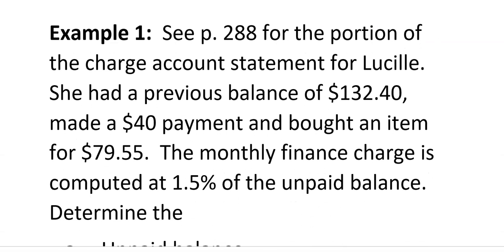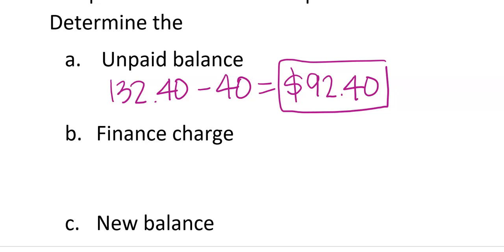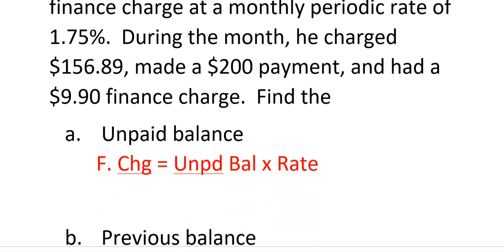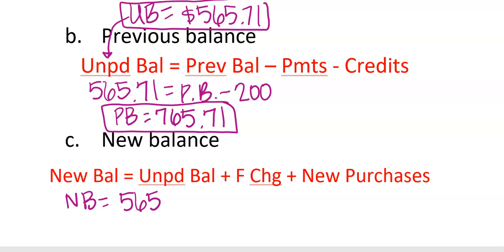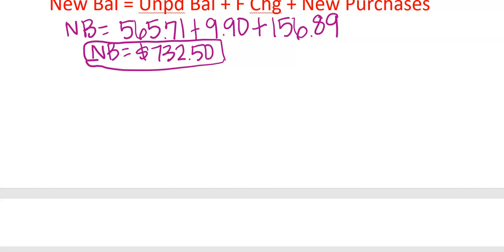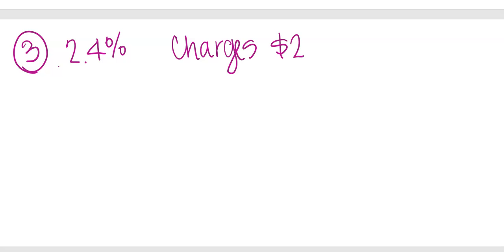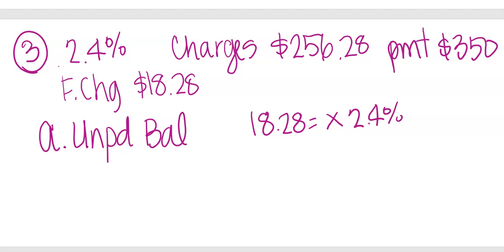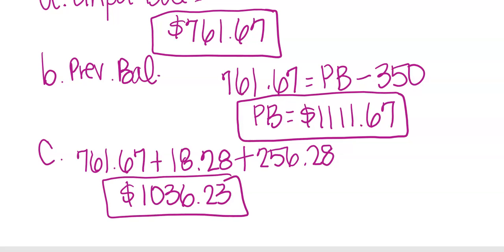CM 7.2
Finance Charge:  Unpaid-Balance Method